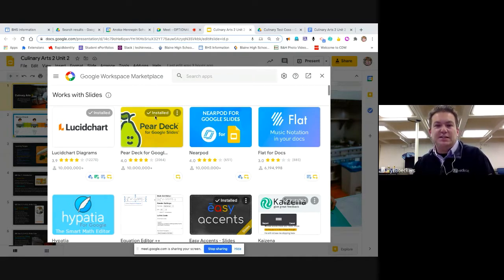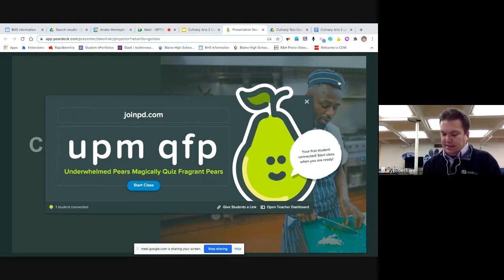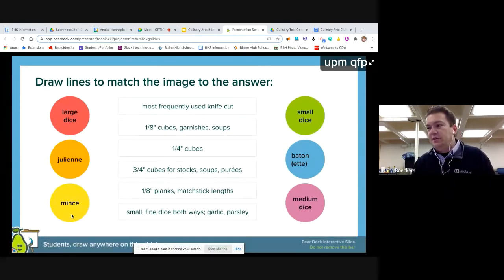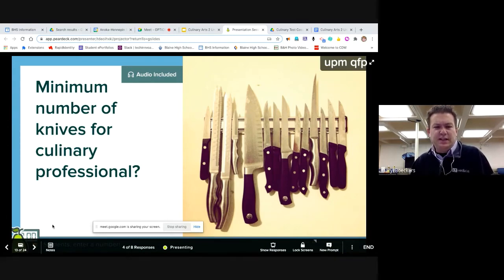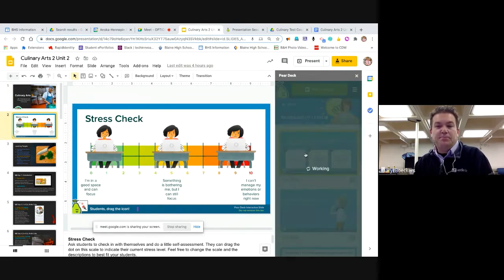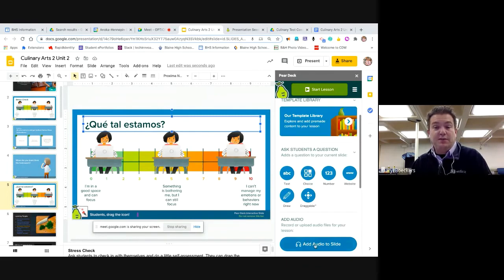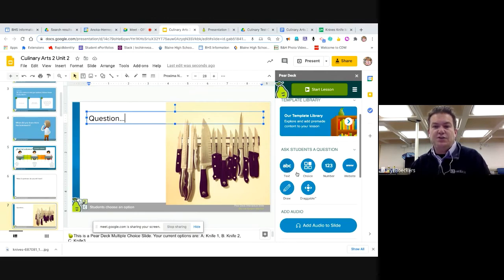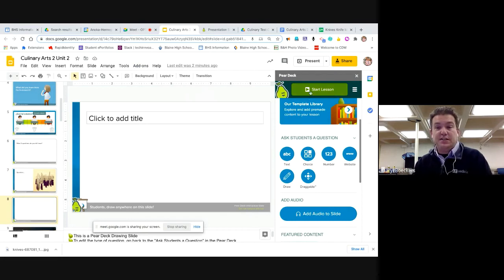OPTIONAL Webinar | Pear Deck Nov 16 2020